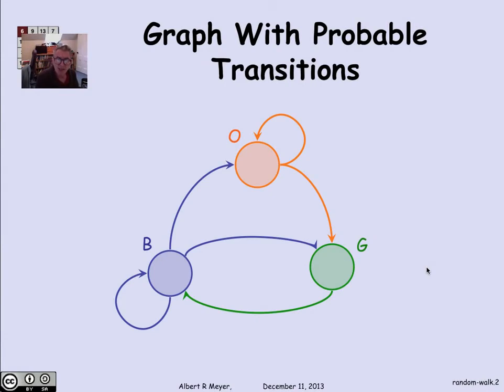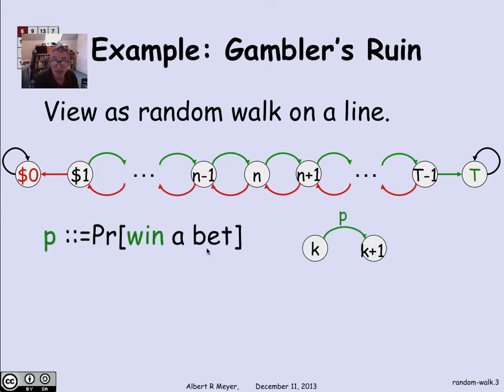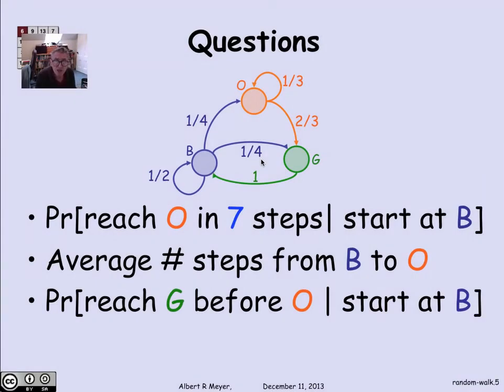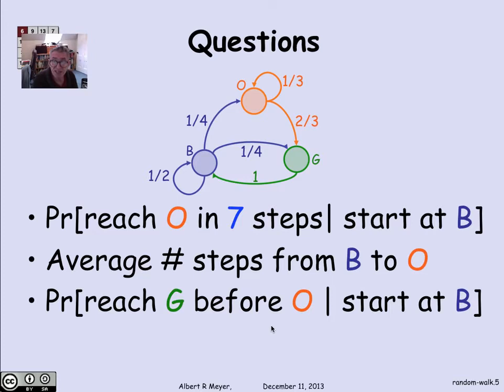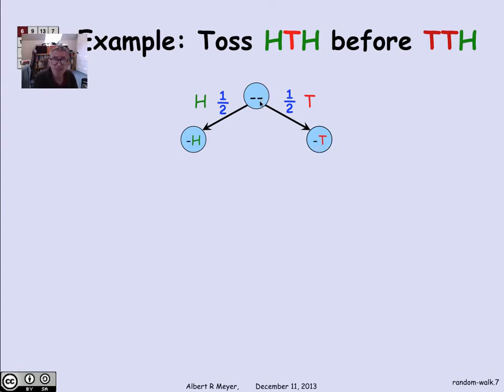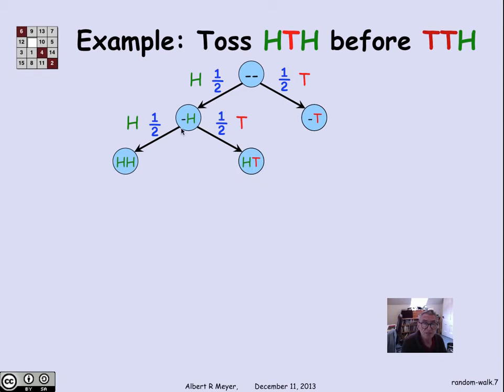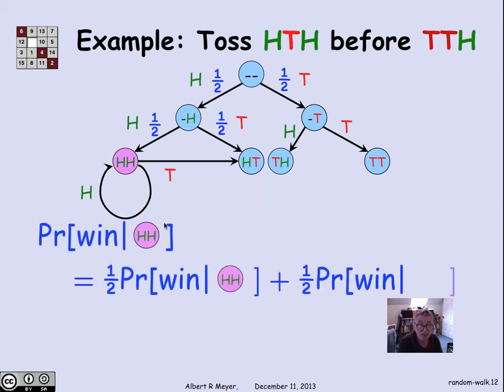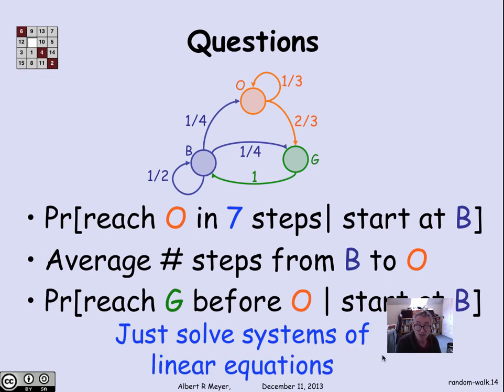4.8.1 Random Walks: Video